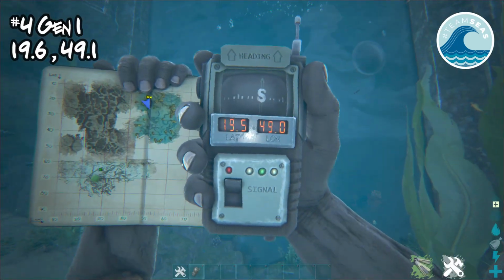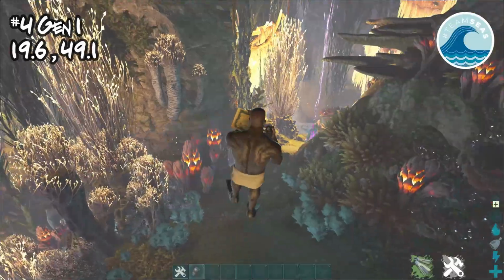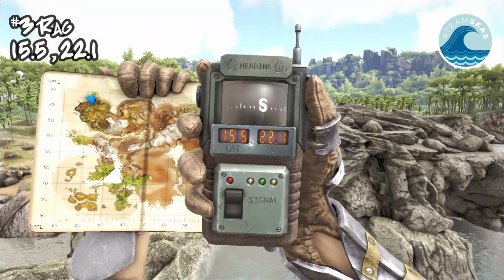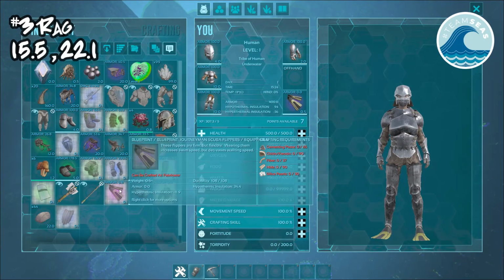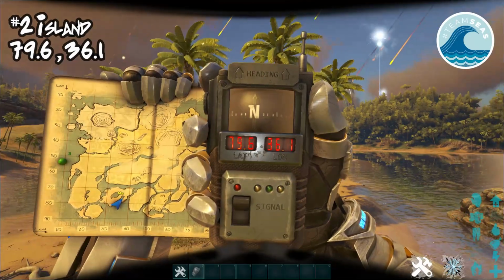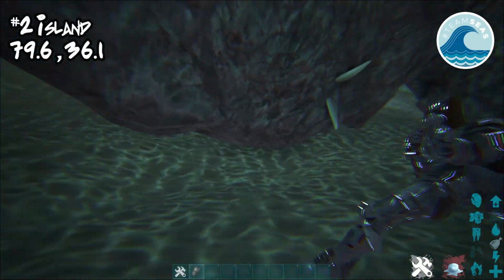TOP 5 UNTOUCHABLE water Bases in ALL of Ark!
Top 5 Underwater Bases in ALL of Ark!

Thanks ya'll